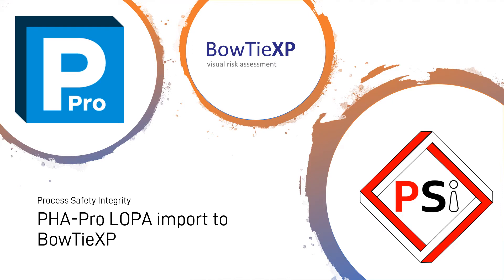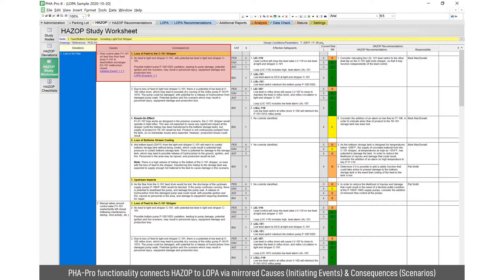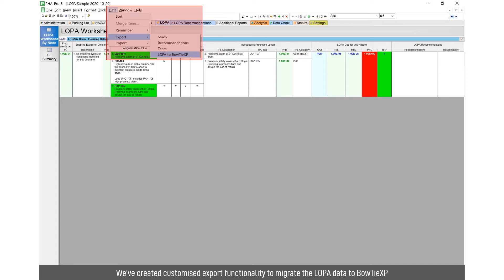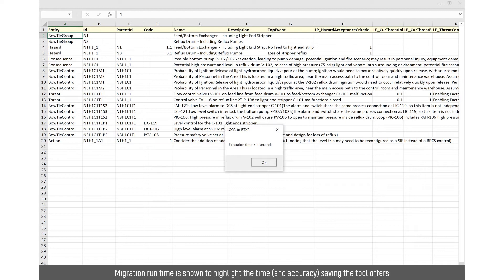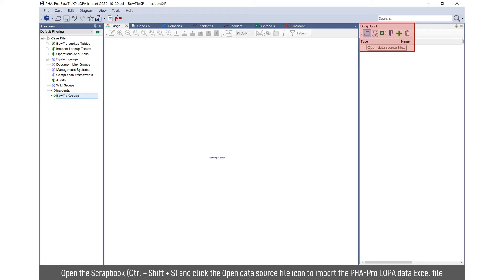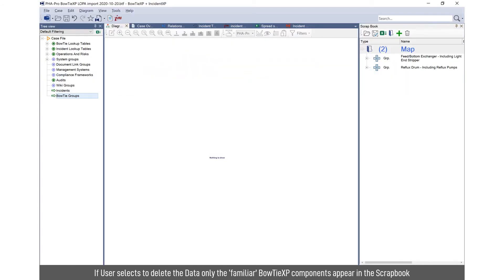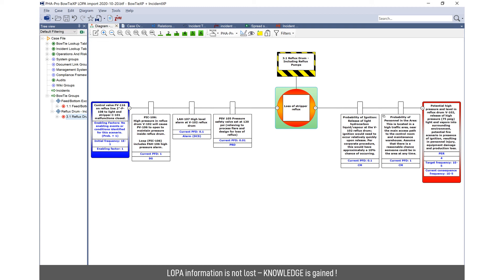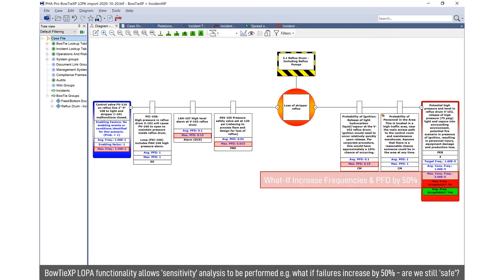PHA-Pro LOPA to BowTieXP v1.1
Narrated demonstration of customised functionality to migrate LOPA worksheet information from PHA-Pro to BowTieXP.